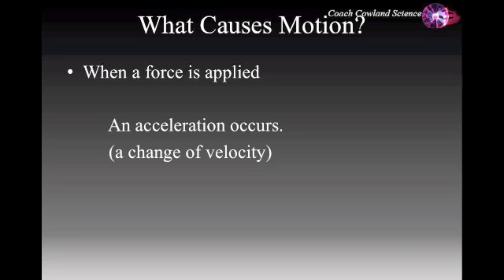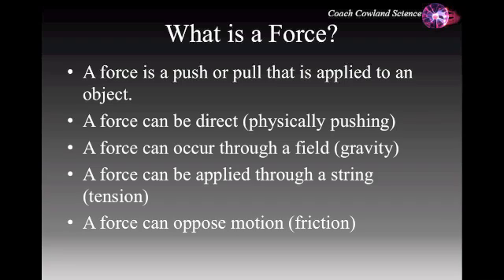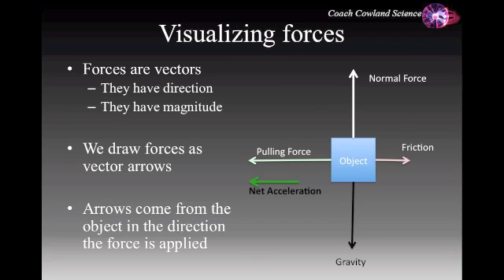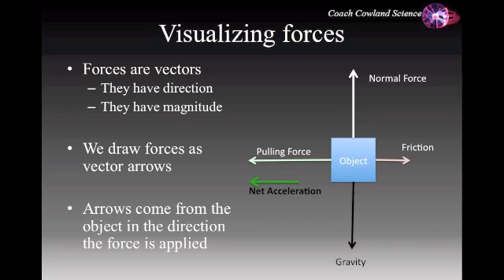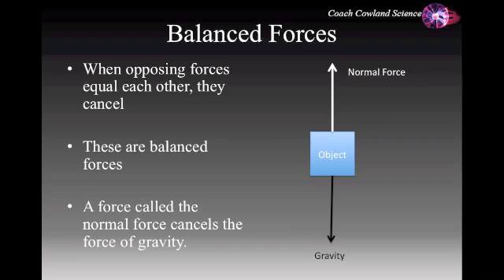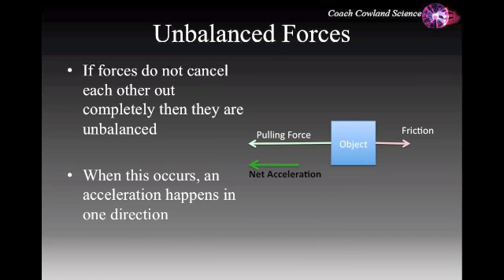Coach Cowland Science. Motion 3. Physical Science - Motion and forces relationship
Science for Homeschool. How are forces and motion related. This video covers the basics of how forces cause changes in motion.